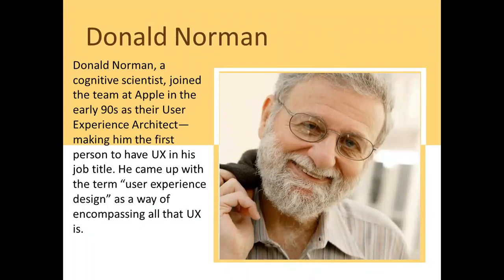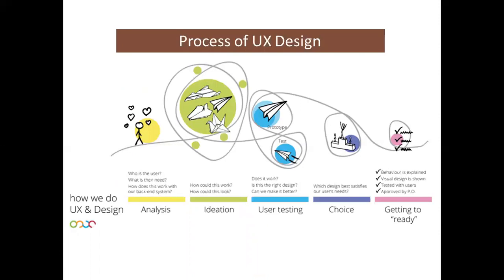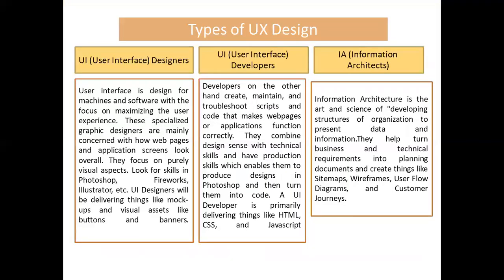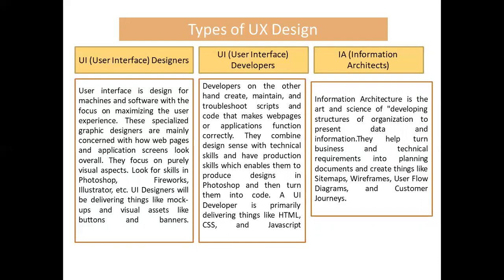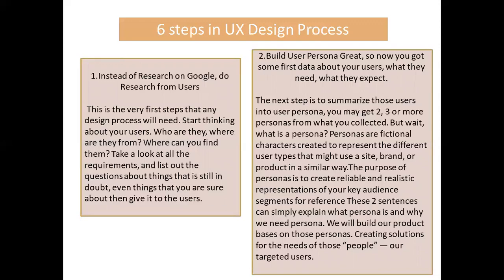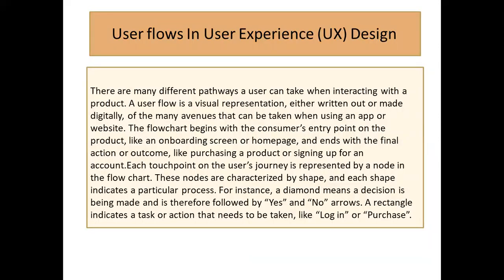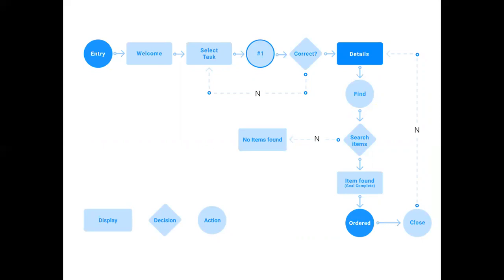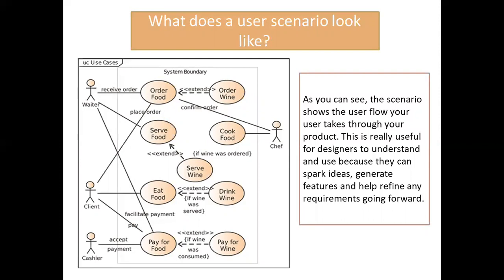User Experience Design